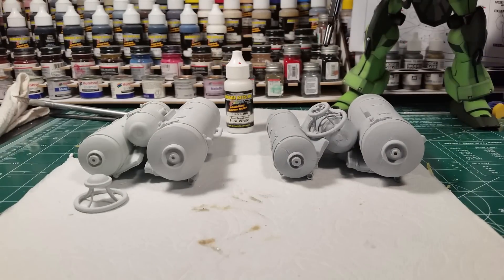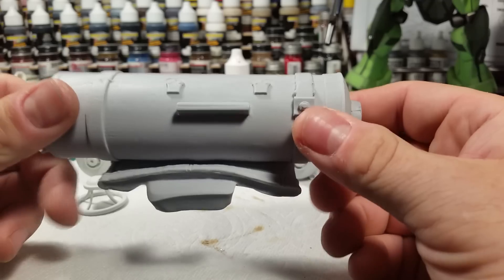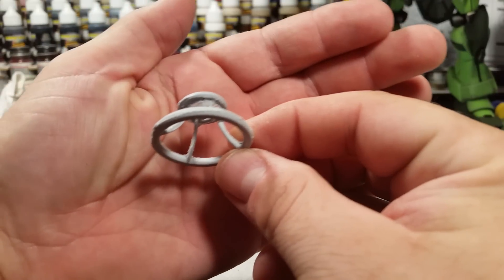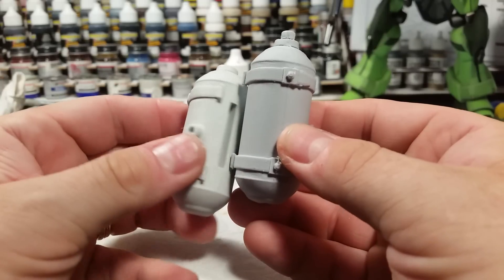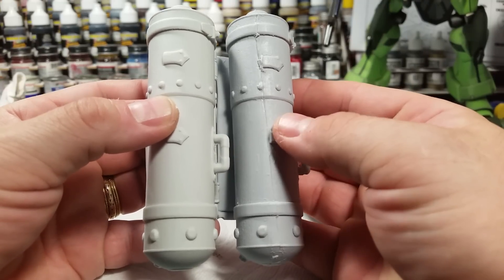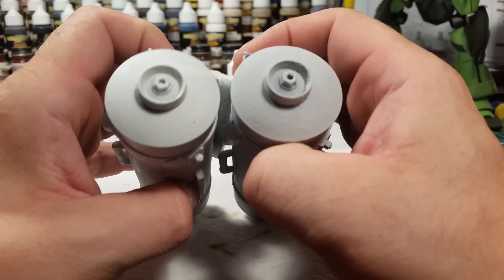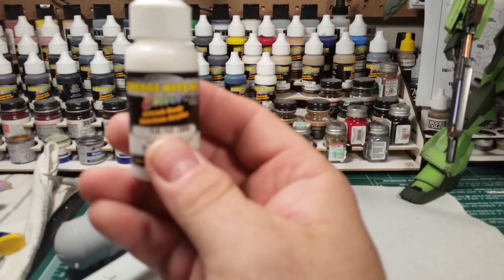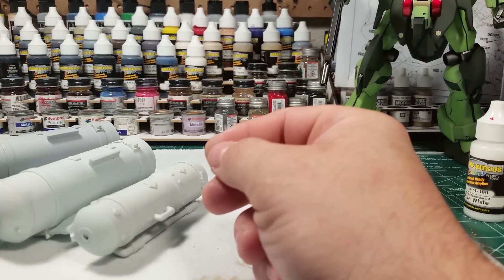Shout out to Garage Kits.US